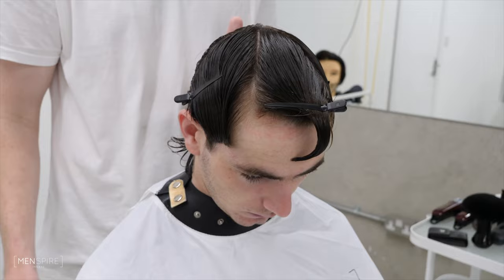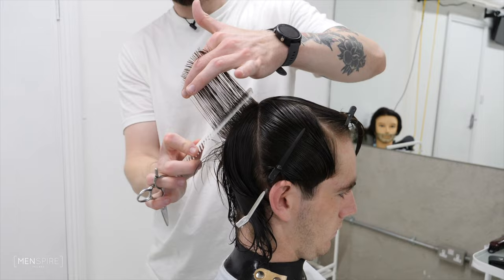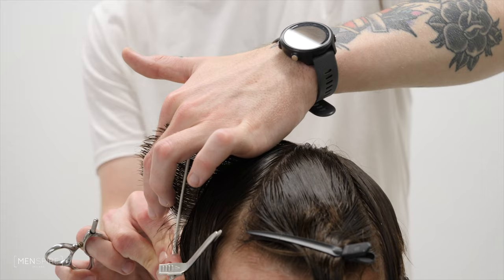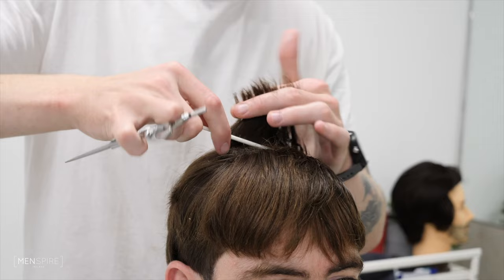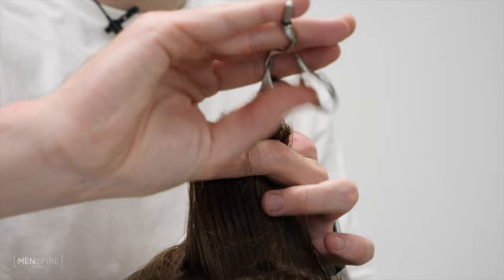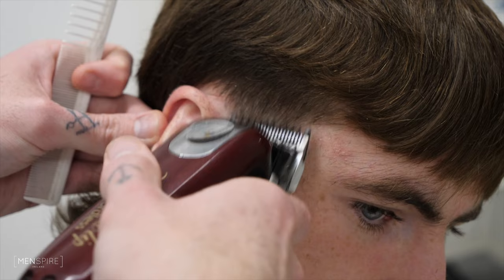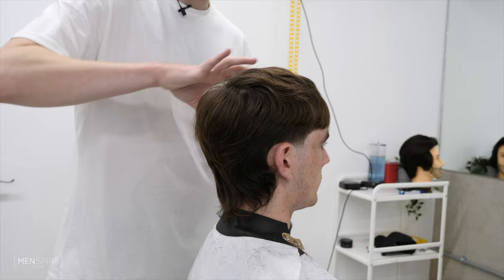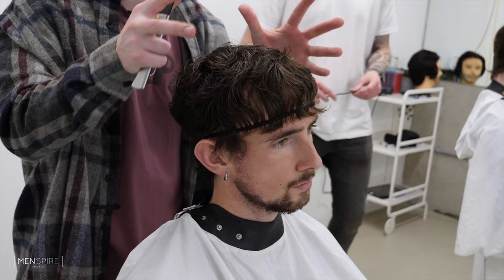The Only Scissor Techniques You Need As A Barber ! MENSPIRE Ireland | Demos #13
This week Glenn and Patrick wanted to showcase some longer hairstyles as A/W 2021 trends have certainly began.

Patrick is showcasing a longer, curly version of the crop.

Glenn is bringing a modern mullet back in to show a slightly different variation of how it’s cut. Both hairstyles are focused on how barbers can learn how to layer and graduate their haircuts more as these longer haircuts come into play.

Welcome to MENSPIRE Academy Ireland's Weekly Barbering Tutorials.

Our aim is to help Barbers and Hairdressers access technical information easier, As an industry we owe it to our clients to be as up to date, From a Technical and Fashionable sense.

As a company we have been educating barbers and hairdressers globally for the last 8 years, With this experience we have created a fusion of Modern Barbering and Contemporary Hairdressing, This Blends the Technical side of Hairdressing with the Precision side of Barbering.